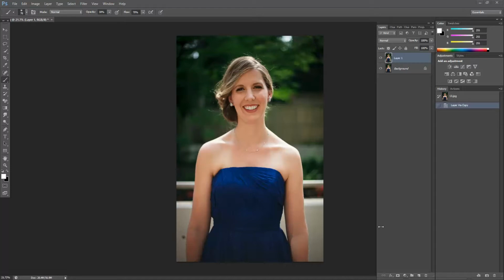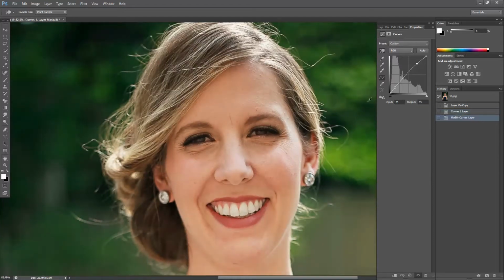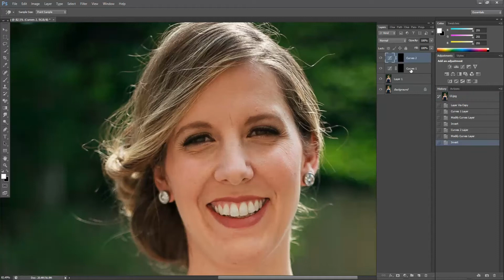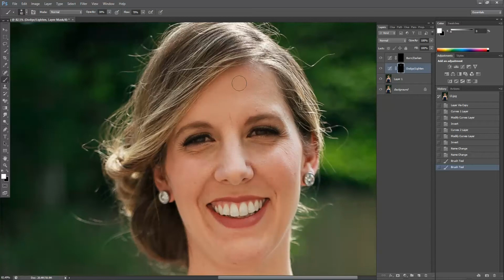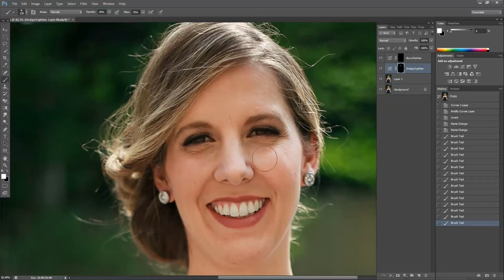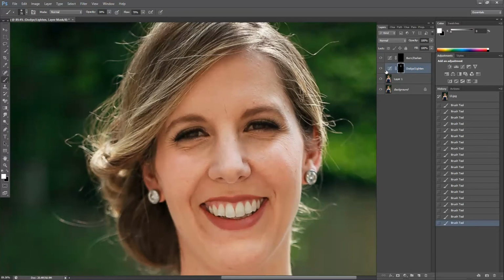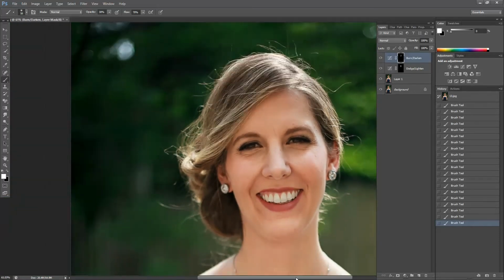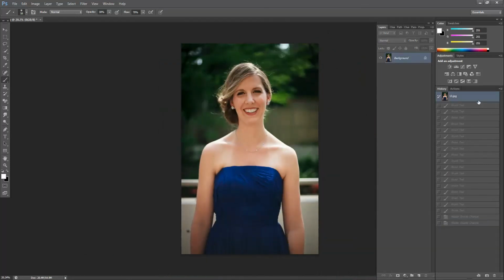Dodge + Burn Tutorial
A step-by-step tutorial on using Dodge + Burn in Photoshop to add dimension and facial contouring.